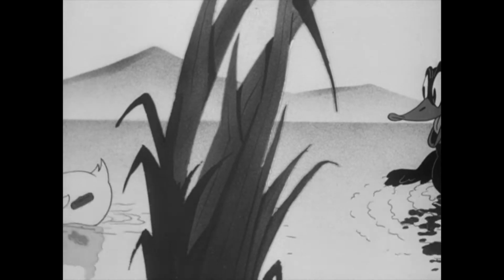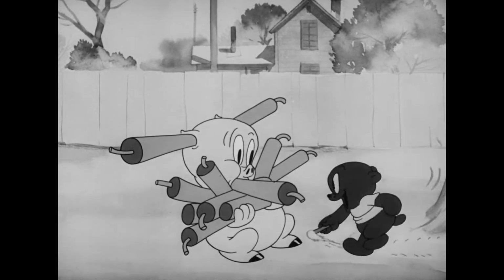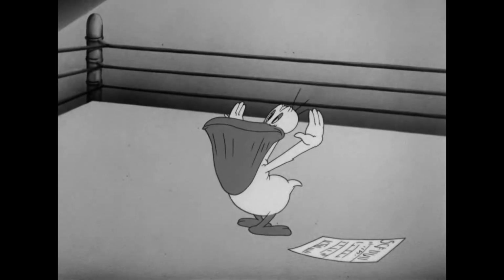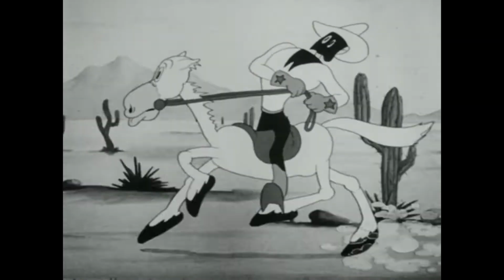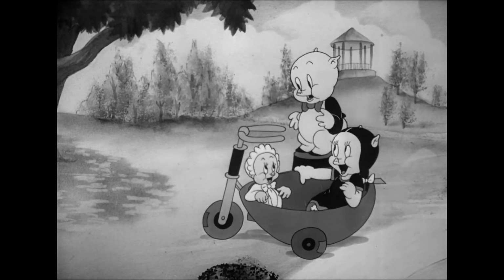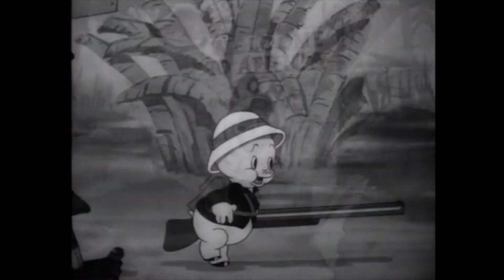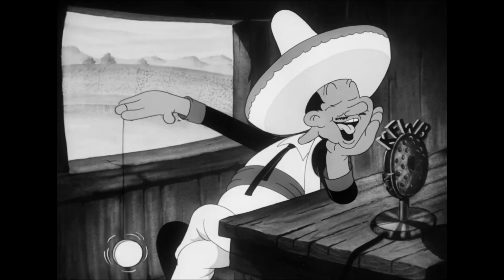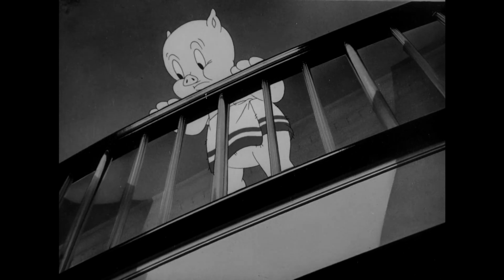A Bob Clampett Retrospective Part One: The Black and White Years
In Part One of a look at the shorts directed by Bob Clampett, FoxInAFix, Eli Copperman , Manny Cruz and I take a look at the first part of Clampett's career at Warners, specifically his first unit where he was making black and white Porky shorts.